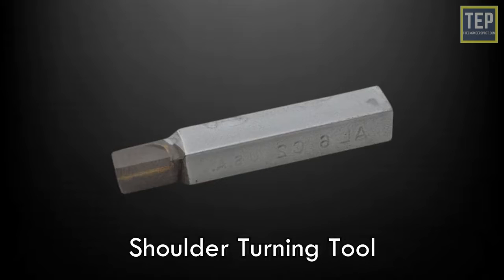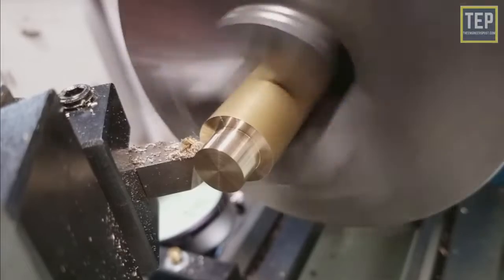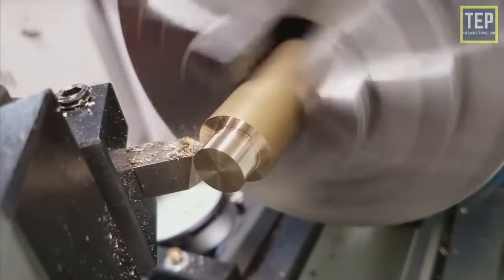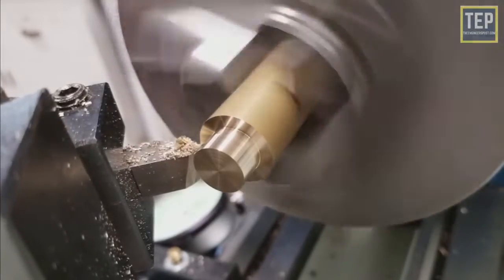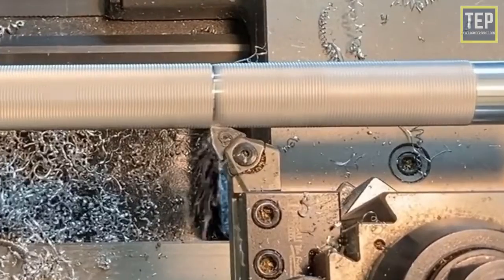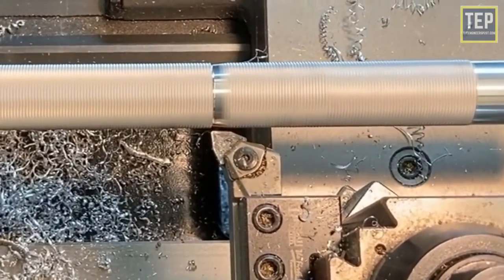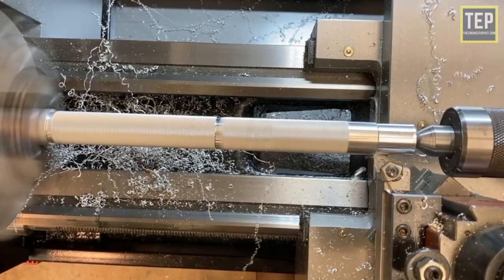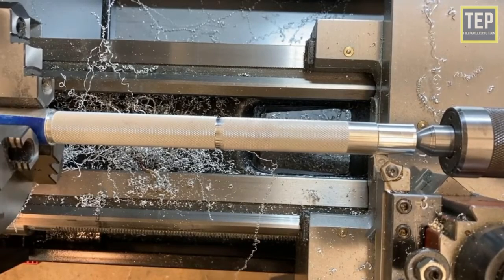Lathe Cutting Tools _ Learn How Different Tools Works on Lathe Machine/2022